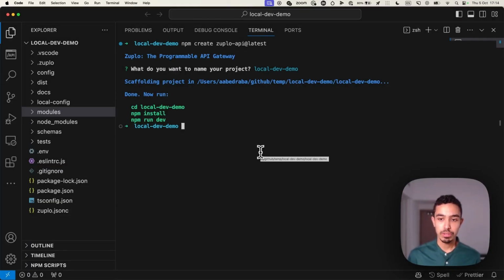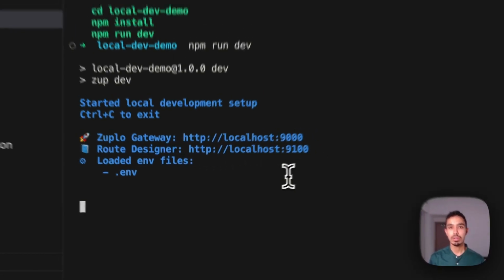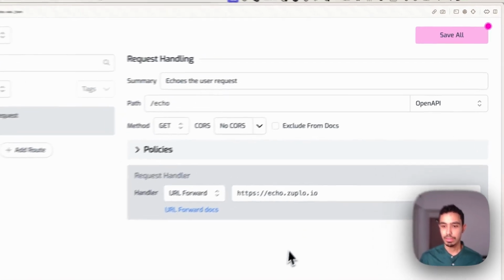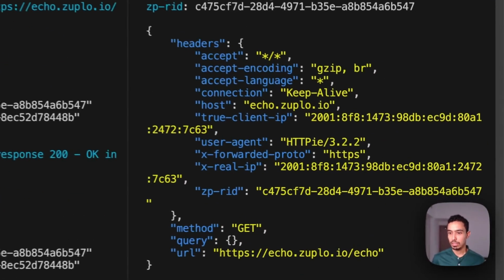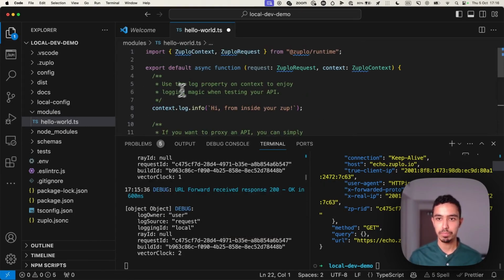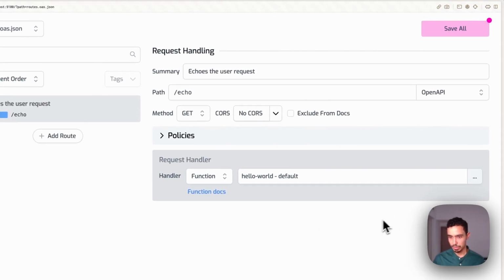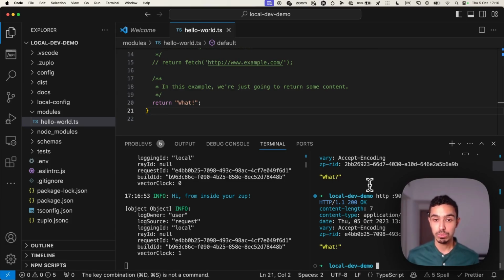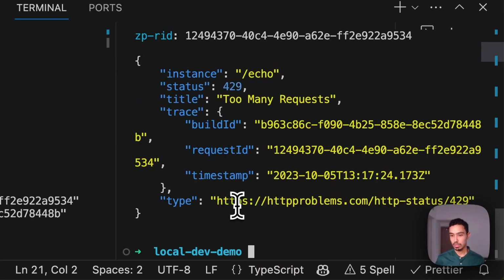Announcing Local Development Support!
We're excited to announce that you can now run Zuplo locally on your machine using the Zuplo CLI.